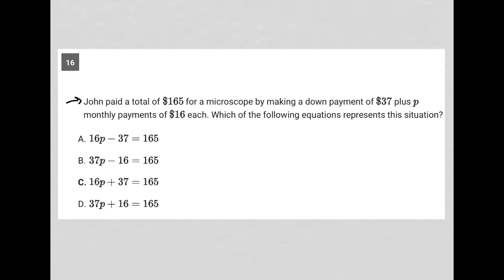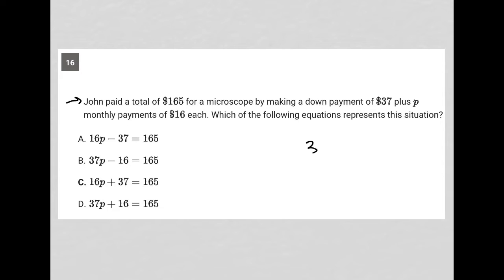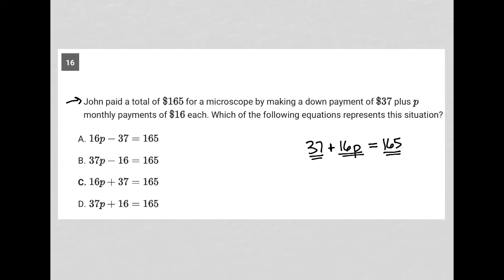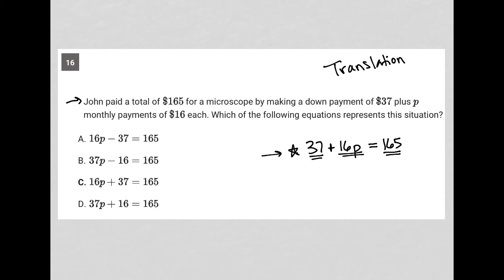John paid a total of $165 for a microscope by making a down payment of $37 plus p monthly payments..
Bluebook Digital SAT Test 1 Module 2 (Easy) Question 16:

John paid a total of $165 for a microscope by making a down payment of $37 plus p monthly payments of $16 each. Which of the following equations represents this situation?